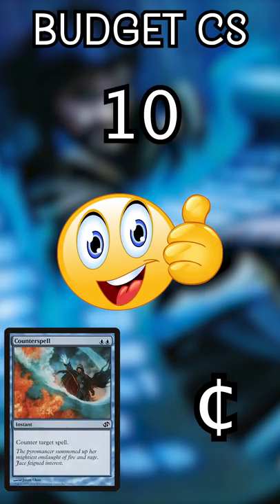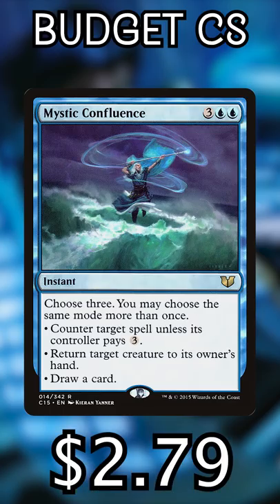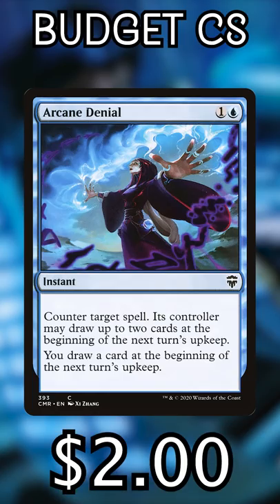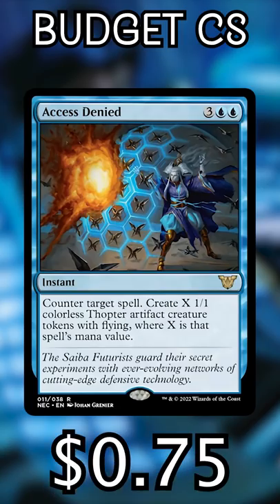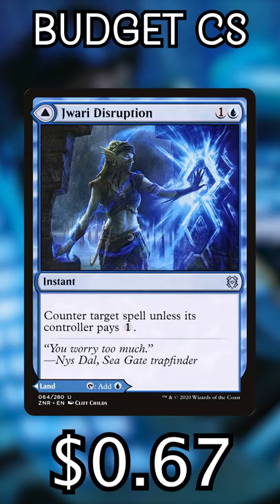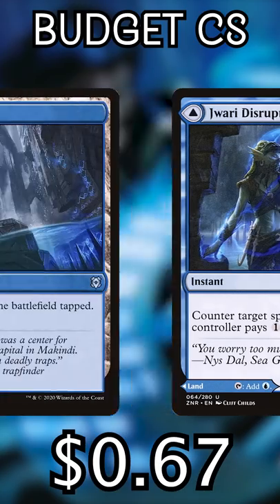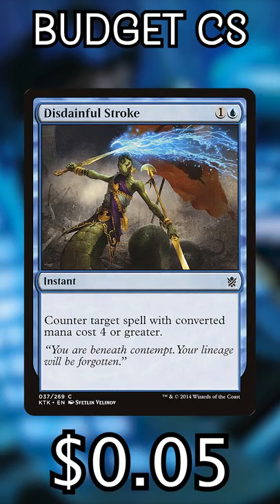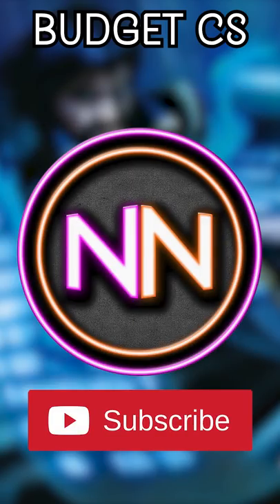10 Great Budget Counterspells in Commander | Magic the Gathering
Looking to counter spells on a budget? Keep these cheap blue interactive instants in mind, because they'll stop threats from resolving and advance your game plan, and they're all here in one video!

Twitter.com/NitpickingNerds

Joseph Maraschiello
Nitpicking Nerds
USA